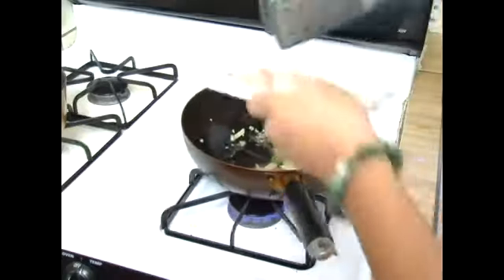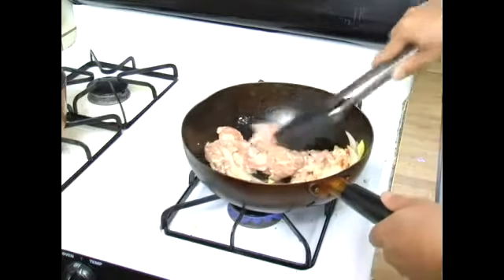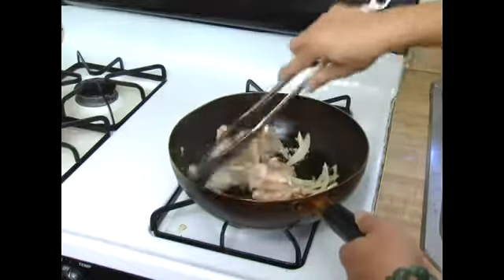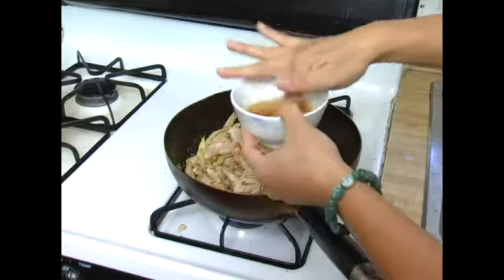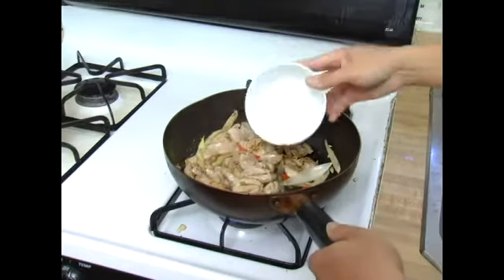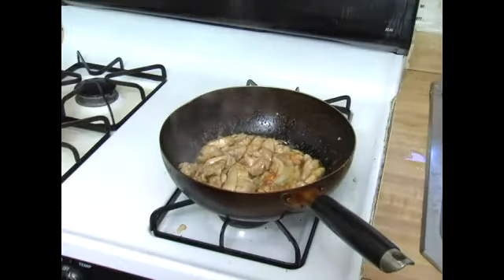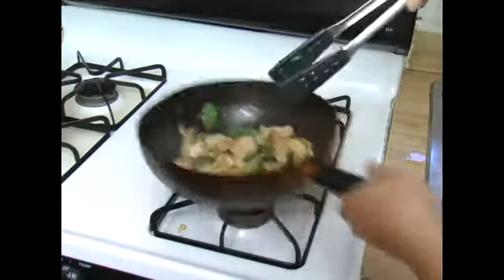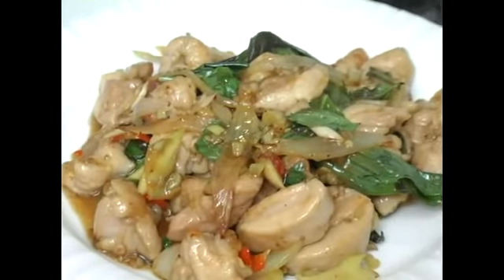How to Cook Basil Chicken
How to Cook Basil Chicken. Part of the series: Quick & Easy Vietnamese Recipes. Learn how to sauté vegetables and cook the chicken when making basil chicken in this free video on Vietnamese cuisine.